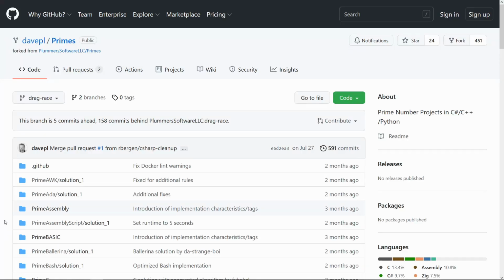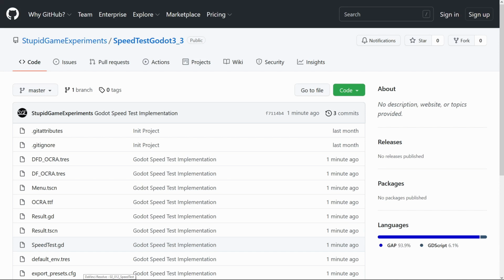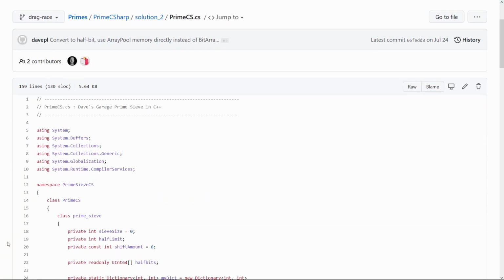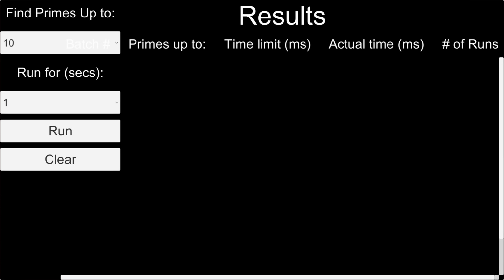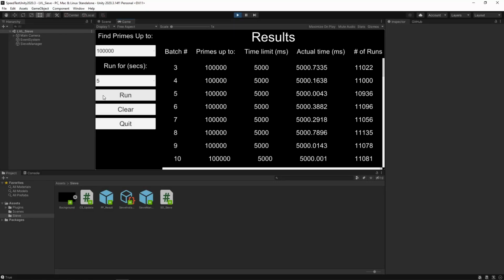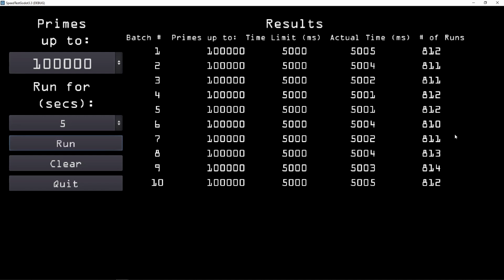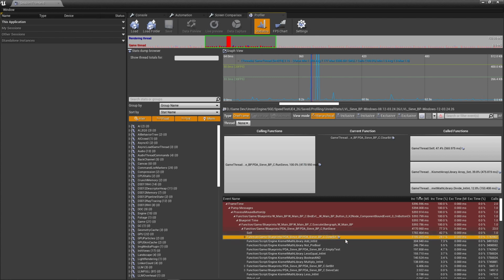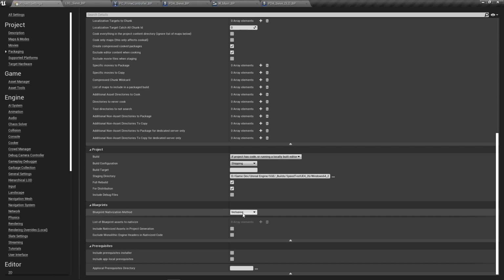Fastest Game Engine?!?! Unity vs Unreal vs Godot Devlog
Running a speed test challenge to find out which of the three most most popular game engines Unity, Unreal, or Godot is the fastest.

Hello my name is Axel Cannon and I’m a dumb white guy.  I’m not old or new, but middle school fifth grade like junior high.  I don’t know much dev logging, but I make stupid games that try.

Tools:
Unreal Engine: I shoot all the action video in Unreal Engine
Blender:  I use Blender for all of the video editing and any modelling or animations that I create myself.
Krita:  I use Krita for the graphics cards and thumbnails.  I'm really bad at it though so don't blame Krita for my incompetence

I also use a lot of third party assets.  Too many to mention them all unless it's required in the license, but this wouldn't be possible without them.  However if you think I failed to properly attribute something to you, please let me know so it can be fixed as needed.